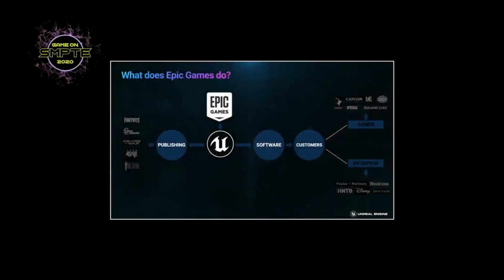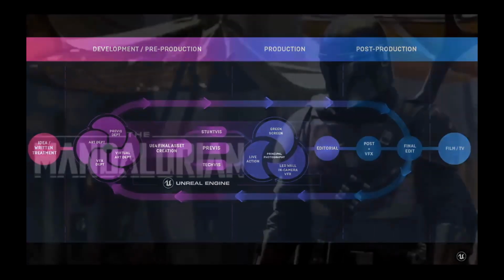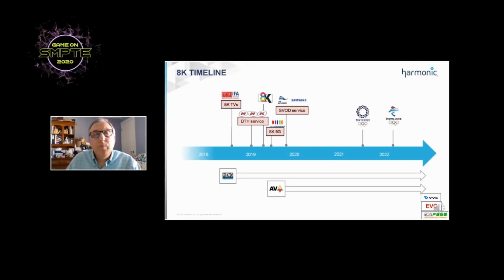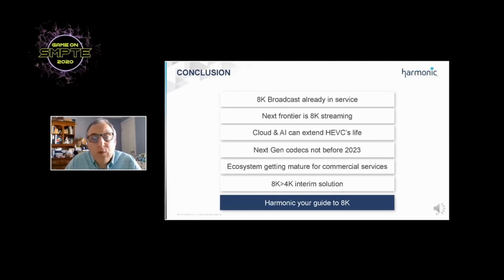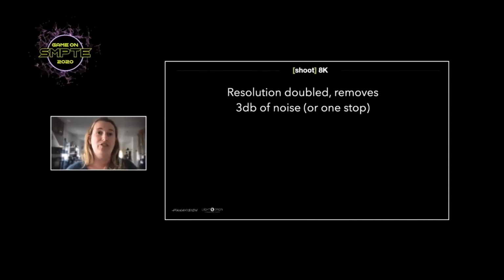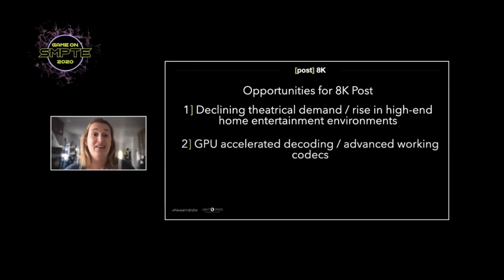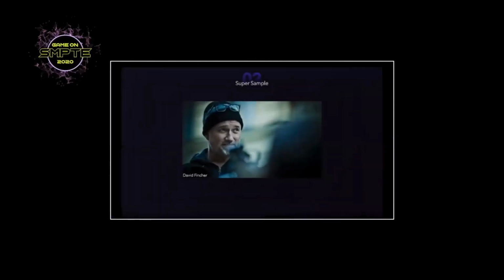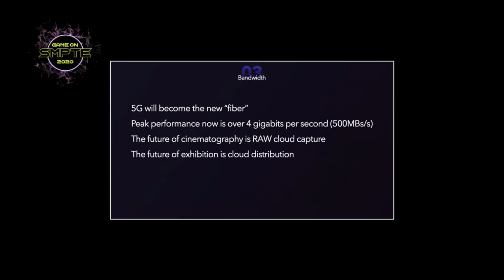8K Workflow Trends at SMPTE 2020 Nov 11, 2020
Speakers from Epic games (Andy Blondin), Frame.io (Michael Cioni), Light Iron (Katie Fellion) and Harmonic (Thierry Fautier) discuss the latest trends in 8K work flows in a panel session moderated by the 8K Association